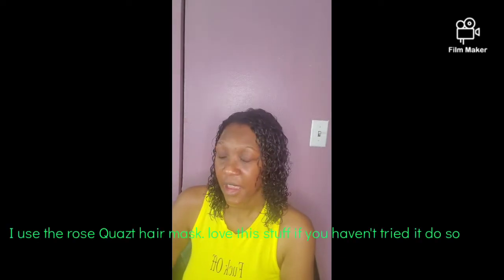My gina curl retouch has been retouched